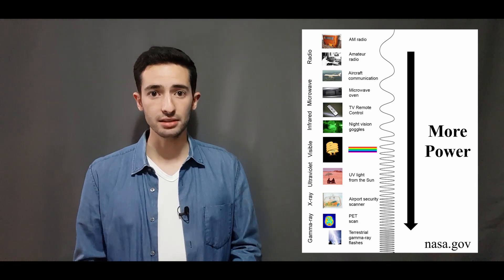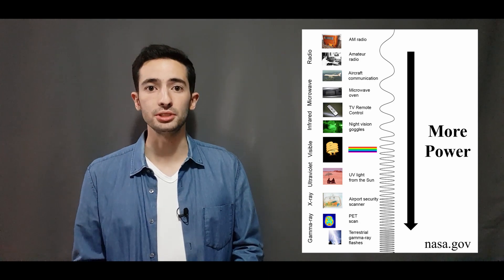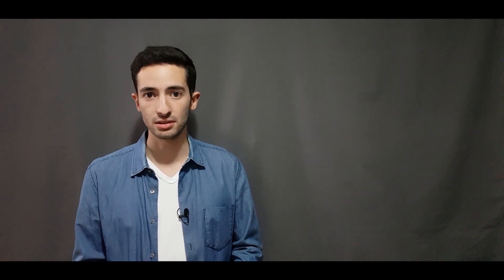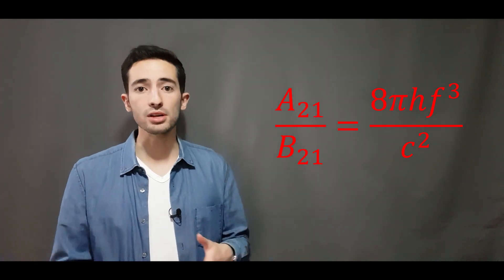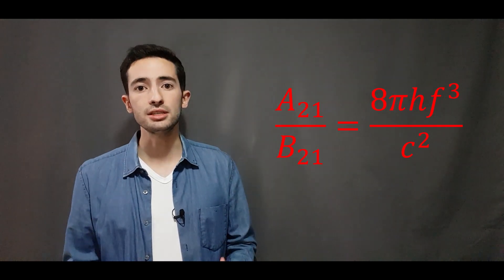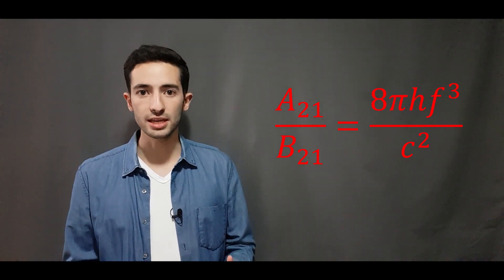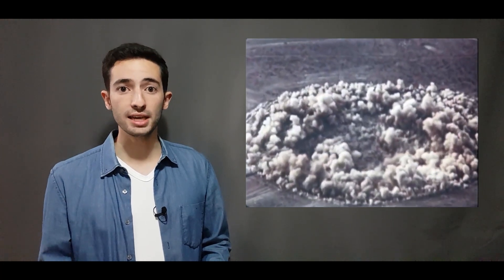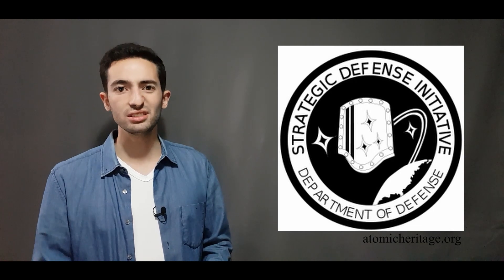Project Excalibur: Nuke Powered X-ray Space Lasers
The second video I ever made for my channel, it's such an interesting peice of history. Don't forget to check out my more recent content... I may have gotten a bit better at the whole video thing.

What do you get when you combine nukes, lasers, space and missiles?

Many outlandish technological endeavours have been undertaken throughout history. One of the bigest and craziest was when the US tried to build a space defence system that involved the use of lasers powered by nuclear detonations.

Host/Producer: Almost a Dr Matthew
Videographers: Awesome people Kate and Nick